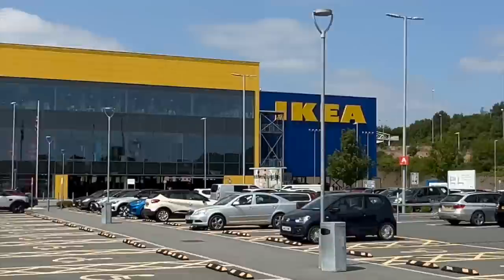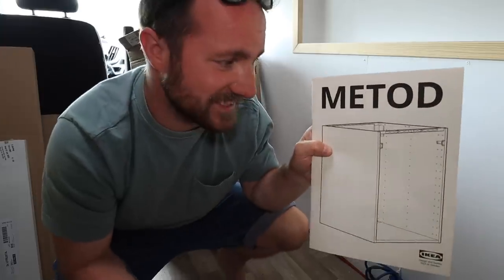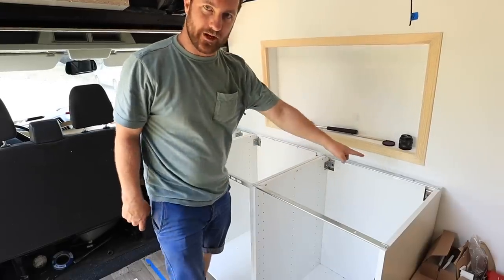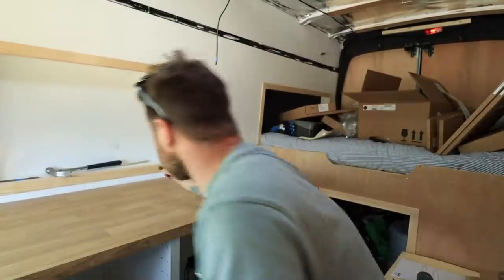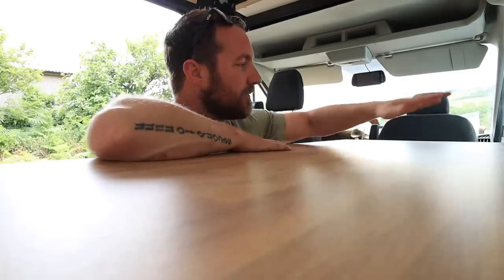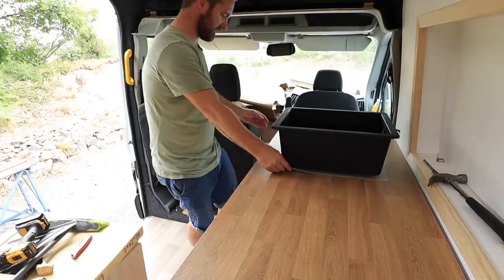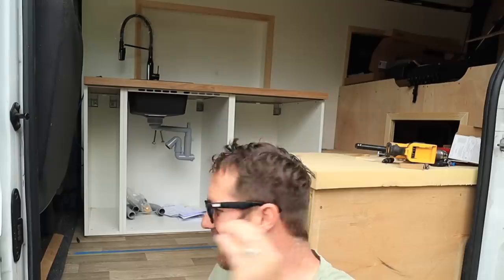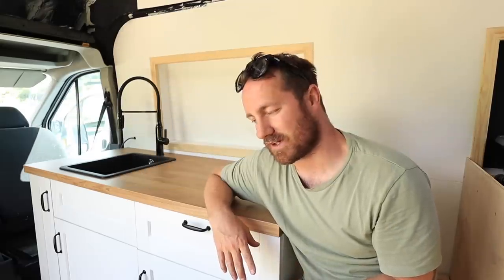AVOID THIS MISTAKE when fitting an IKEA kitchen in your CAMPER VAN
How difficult is it to install an IKEA kitchen into a camper van? Things don’t always go to plan

Van gear
Big stove
Electric Blanket
Frying pan
Cool box